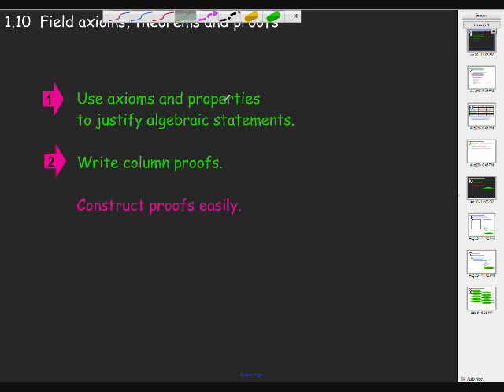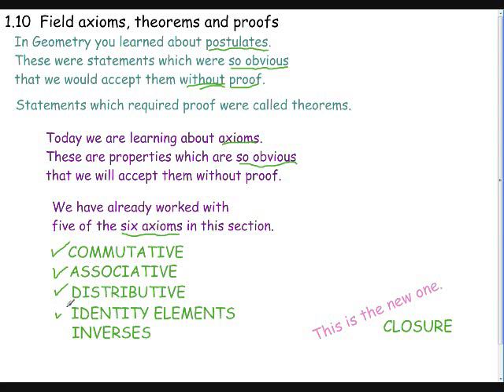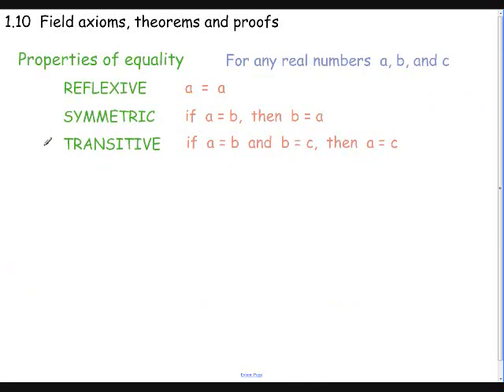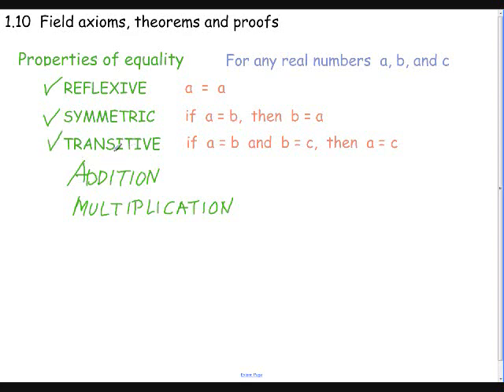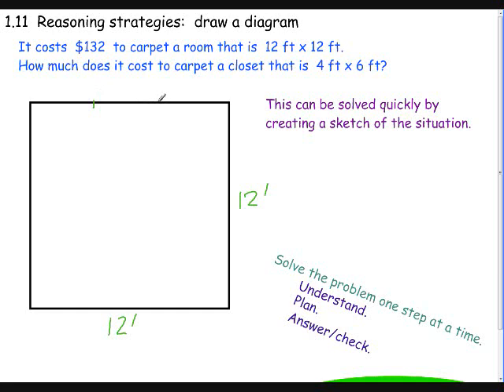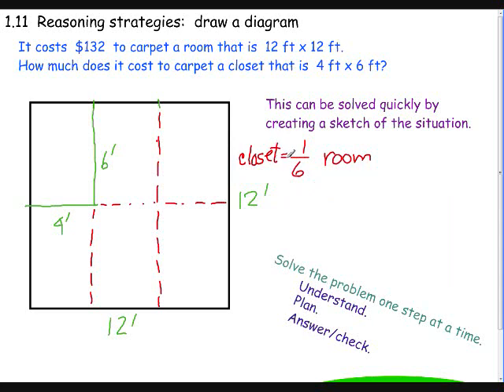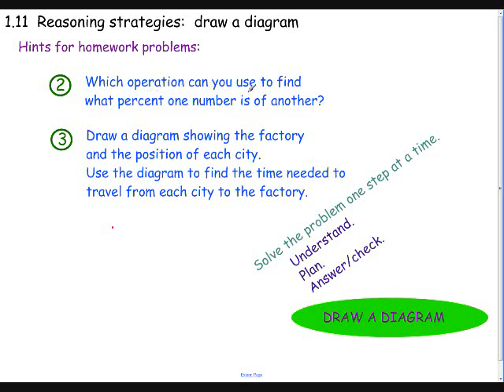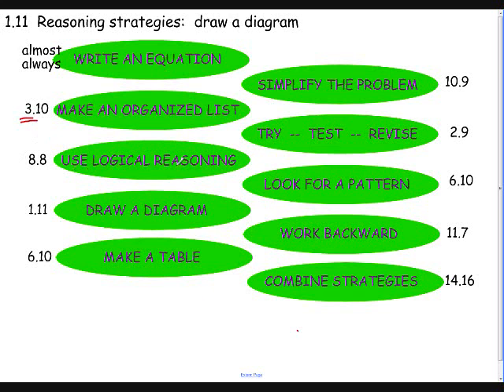01-10 01-11 axioms proofs and strategies